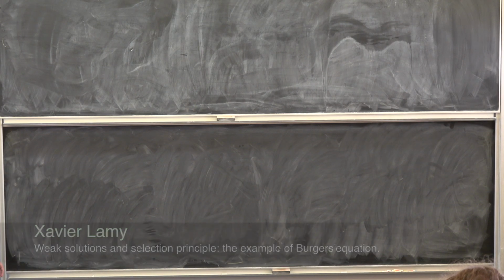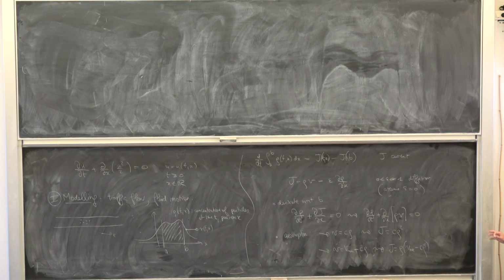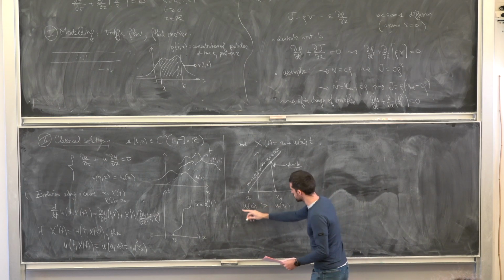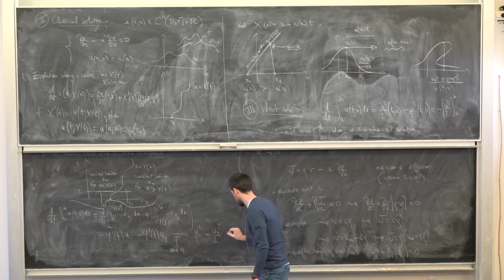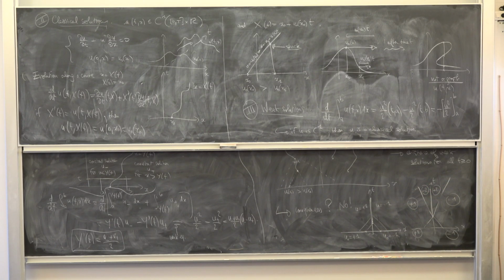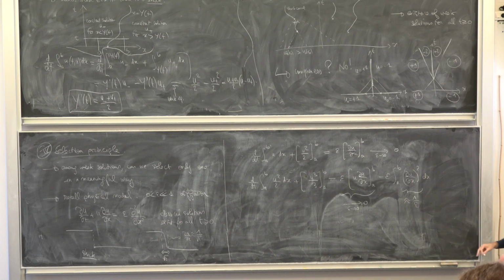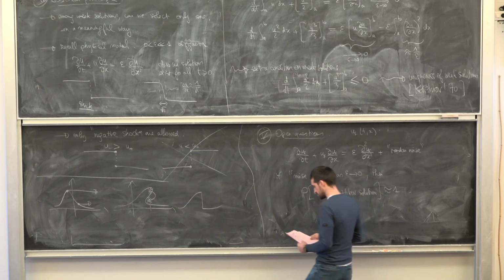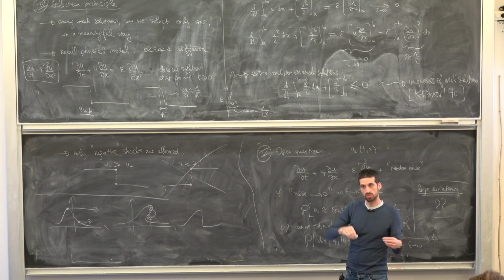MASTERCLASS MINT 2025 | Xavier Lamy | December 3, 2025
Xavier Lamy (IMT)
Weak solutions and selection principle: the example of Burgers'equation.

The Burgers' equation is one of the simplest nonlinear partial differential equations. It describes the time evolution of a physical quantity depending on a space variable, via a nonlinear constraint on its derivatives with respect to time and space. Smooth initial data will in general become discontinuous in finite time, forcing one to interpret the equation in a weak sense. But weak solutions are too flexible: one initial condition may give rise to several different weak evolutions. We will see that there is a natural way to select a single weak evolution, but that some aspects of this selection principle still remain unsettled.